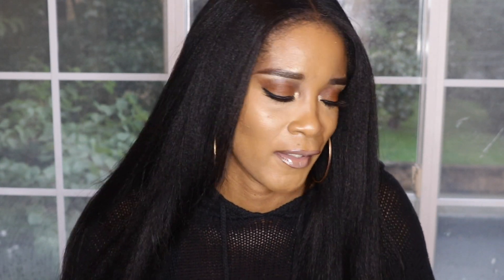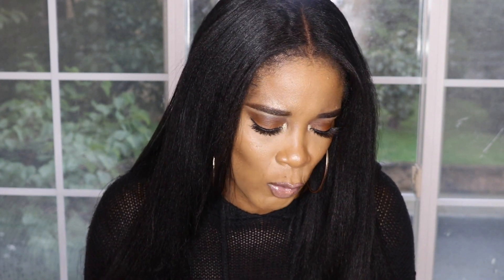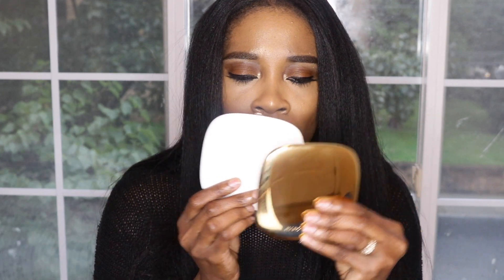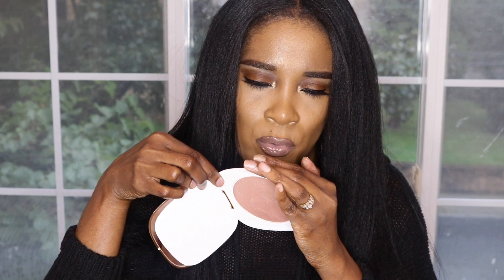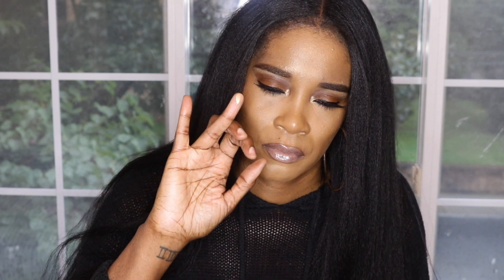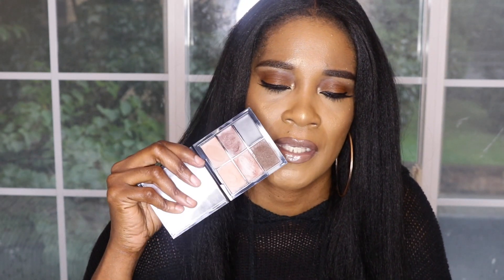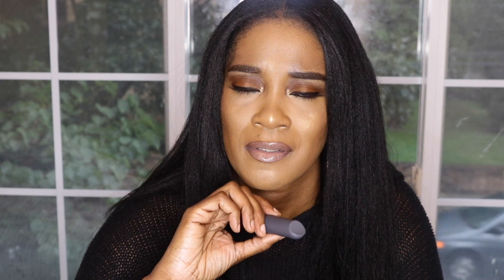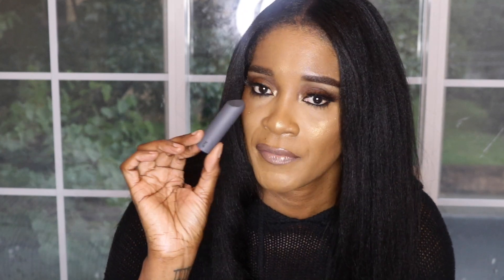Marc Jacobs O! Mega Glaze foil illuminizer + plus my beauty faves.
Hey guys I'm this video I review the new Marc Jacobs O! Mega Glaze foil illuminizer and I talk about products I've been loving. Products talked about in this video: Marc Jacobs O! Mega Glaze foil illuminizer, retails for $49 US dollars, Jouer lip enhancer balm, Ole Henrikson Banana Brightening undereye cream, Pat McGrath permagel ultra glide on pencil, on the shade xtreme black, Pat McGrath Mothership V eyeshadow palette, Benefit eyeshadow duo pro, in the shade, black /brown, Bite Beauty Amuse bushe Smoked Za'atar lipstick, Lamer, the powder, Mac correct and conceal palette, extra deep.